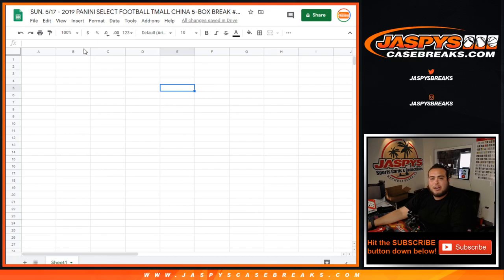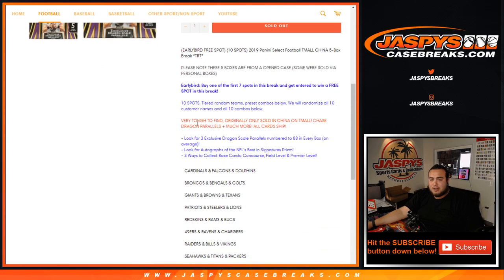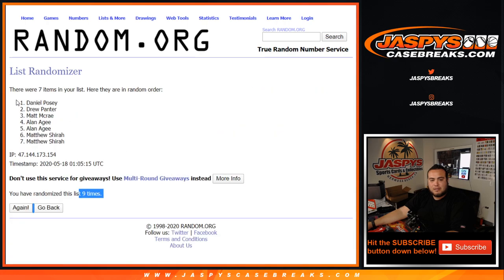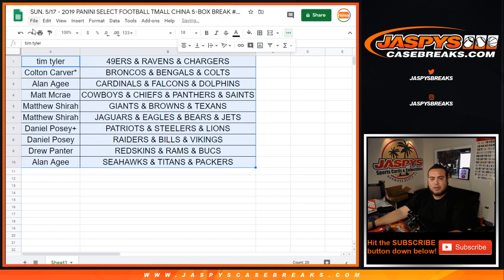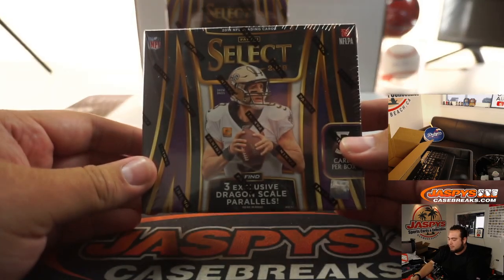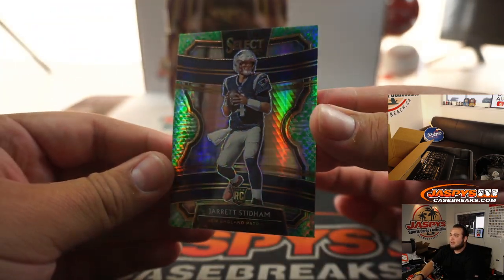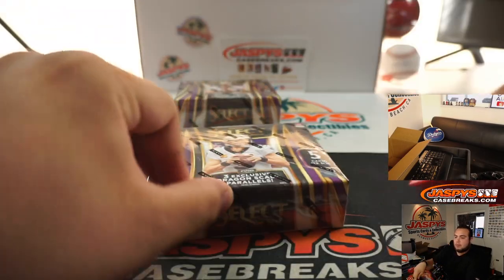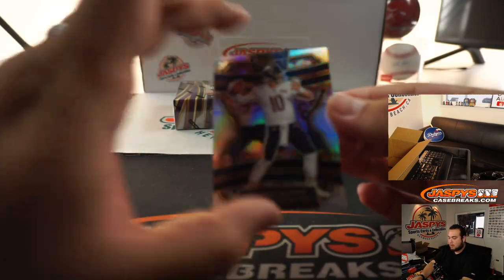SUN. 5/17 - 2019 PANINI SELECT FOOTBALL TMALL CHINA 5-BOX BREAK #5 TRT*